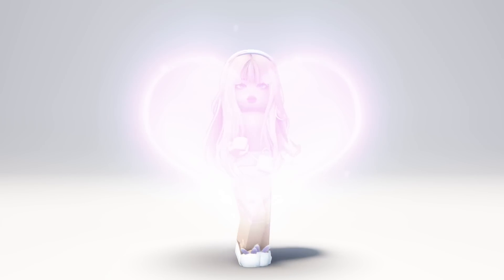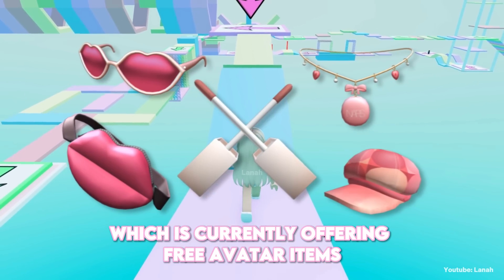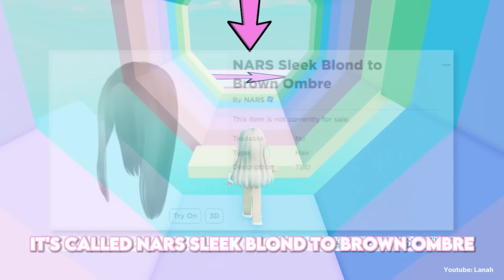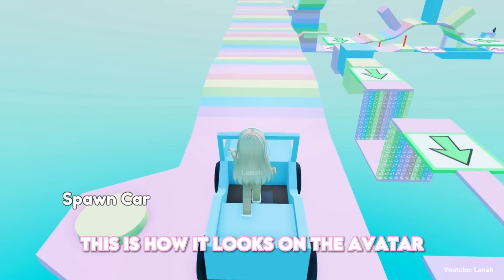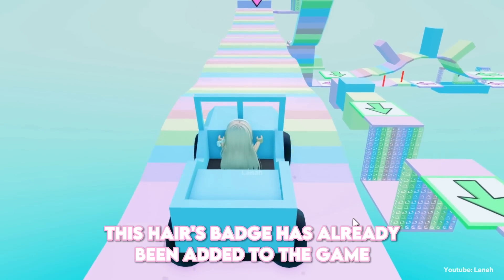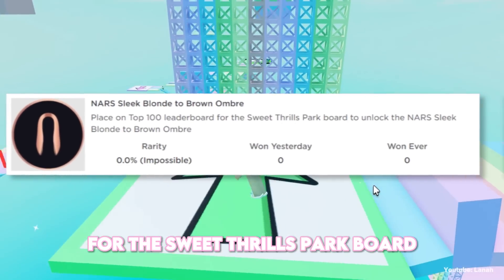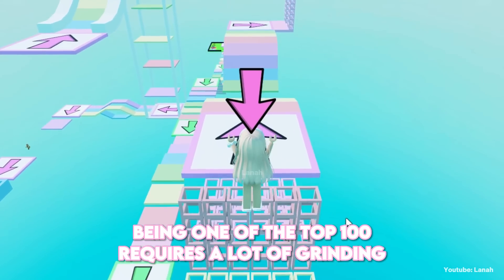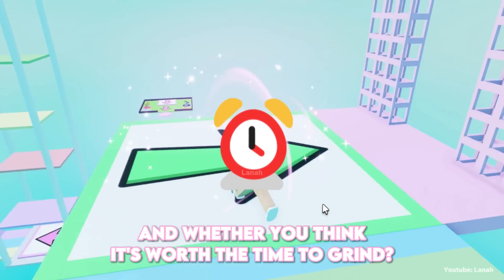HOW TO GET NARS FREE HAIR 🤩🥰 [NARS SWEET RUSH]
New Roblox Free Hair

☁️️ 𝙤𝙥𝙚𝙣 ☁️️
in this video I'm showing you how to get a new roblox free items/hair

🎮 𝗴𝗮𝗺𝗲!

🪁 𝗶𝘁𝗲𝗺 𝗻𝗮𝗺𝗲/𝘀!
NARS Sleek Blond to Brown Ombre

☁️️ 𝘁𝗶𝗺𝗲𝘀𝘁𝗮𝗺𝗽𝘀!
0:00 hello
0:05 free hair